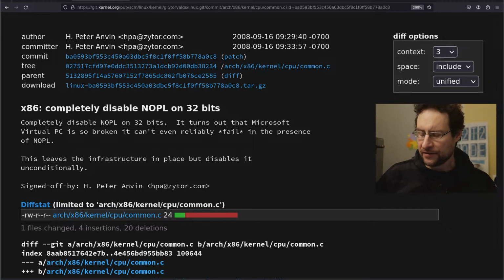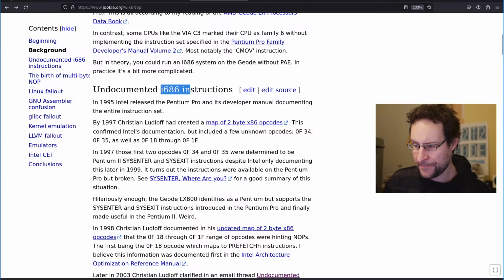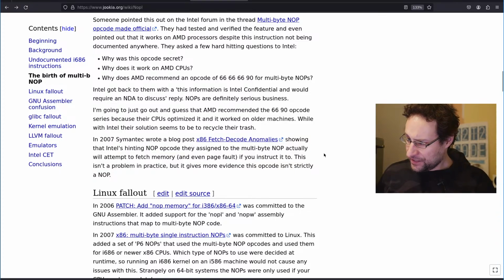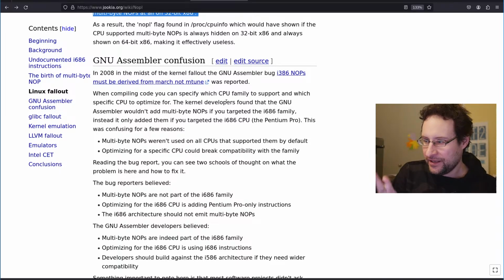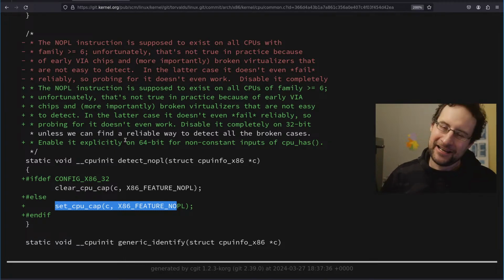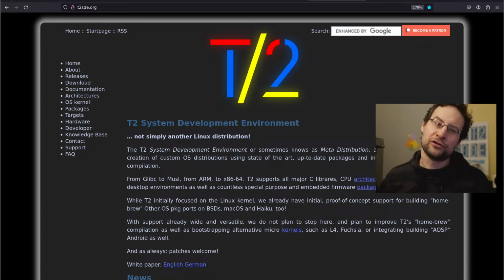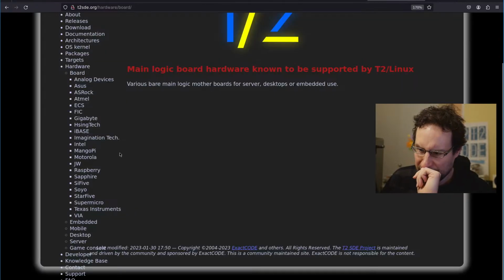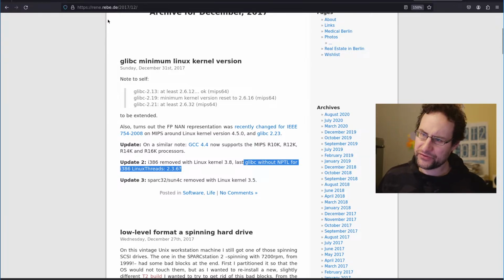OMG: after years of NOPL discussion preventing x86 clones to run i686 code, they just DISABLED it!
0:00 Introduction
5:00 Demo
7:00 Q & A